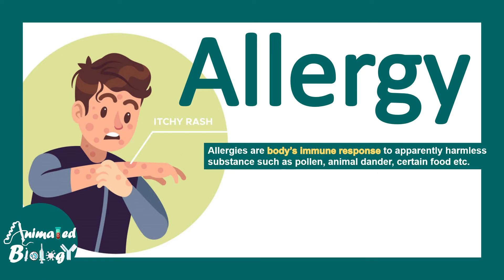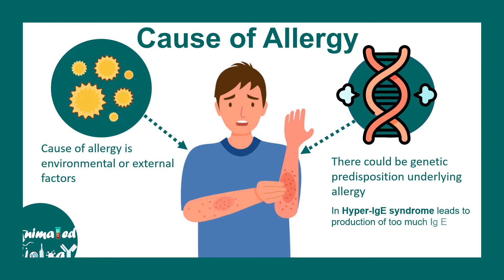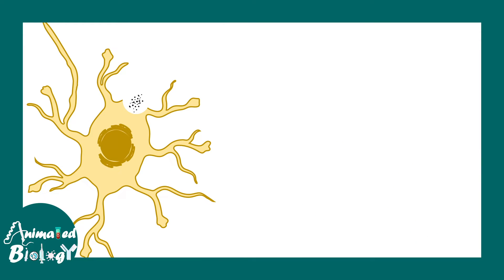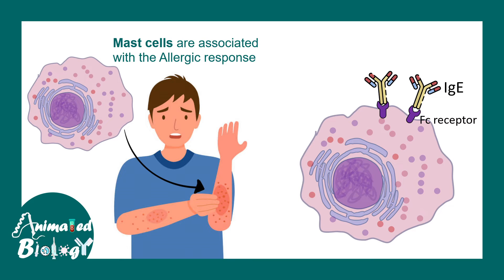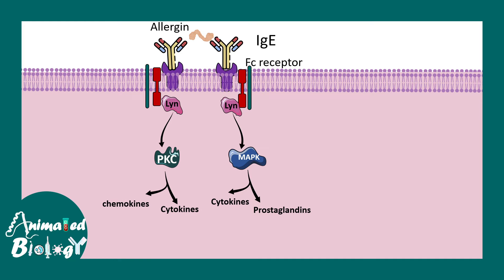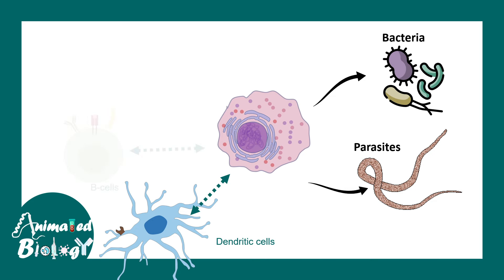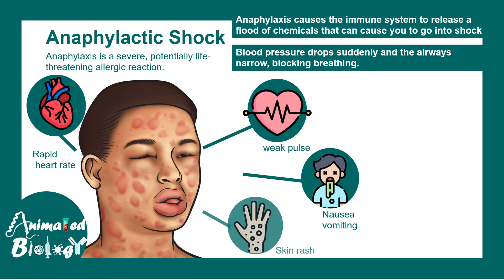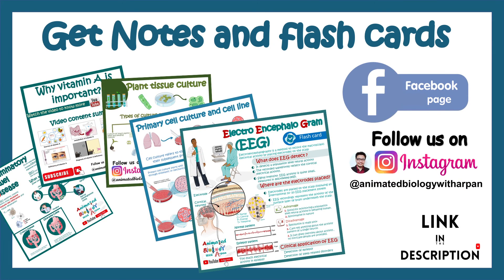Allergy | allergy treatment | Allergy symptoms | Type I hypersensitivity